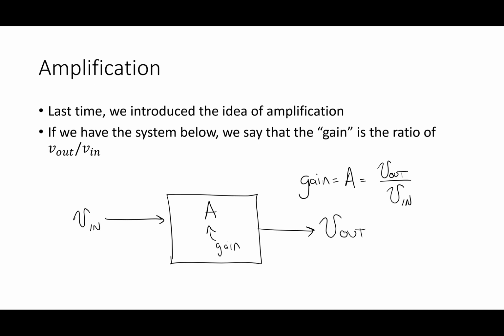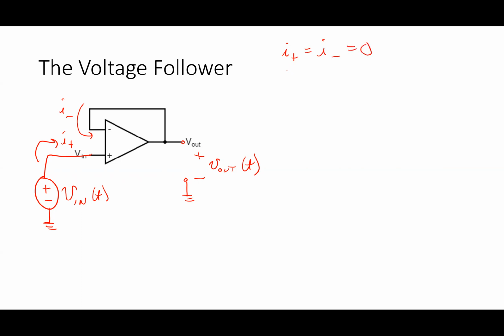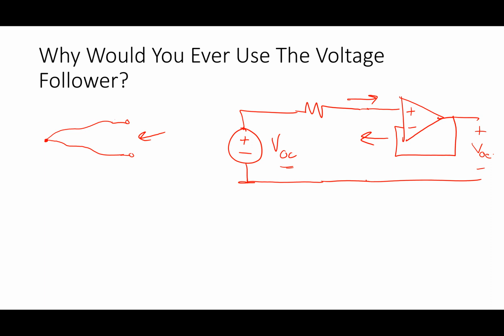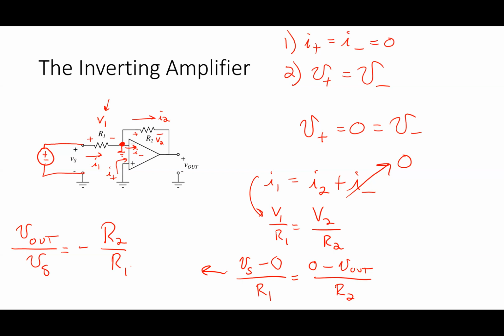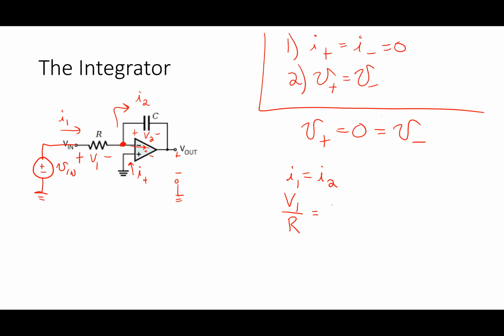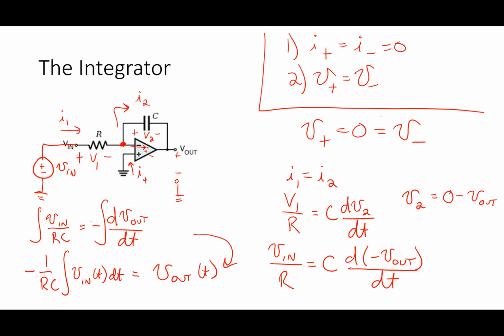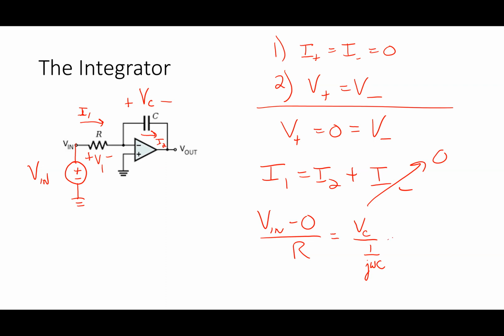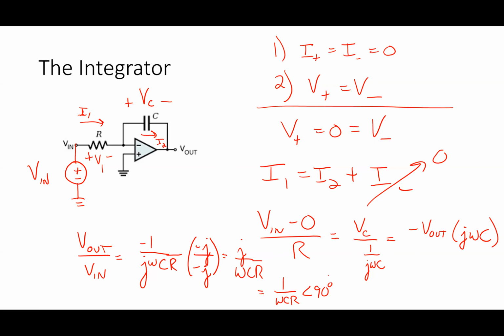2112 Lecture: October 13, 2023